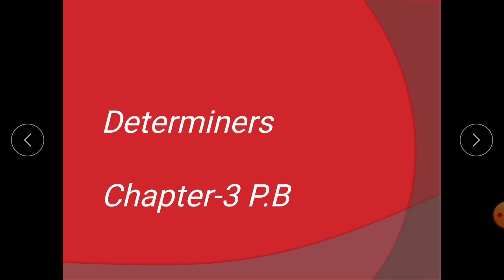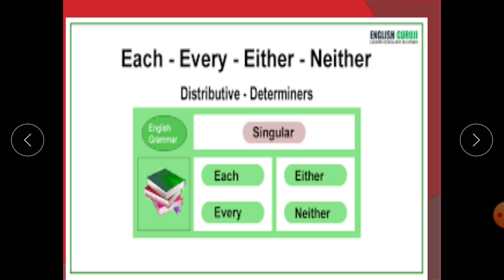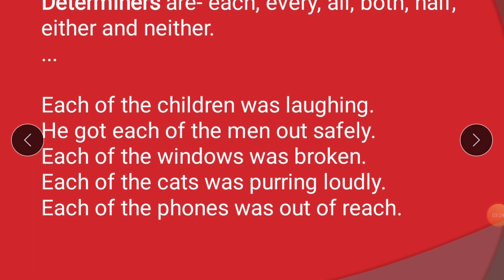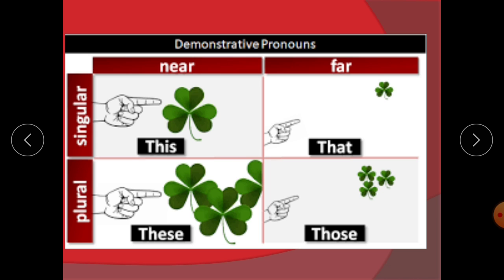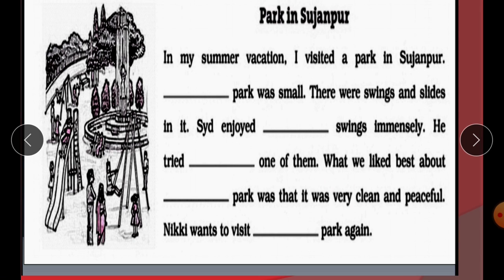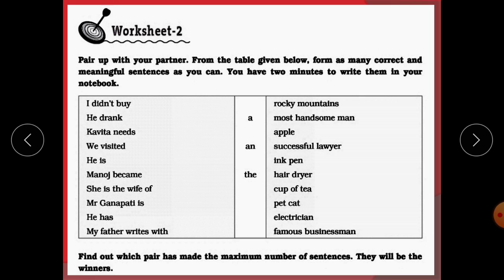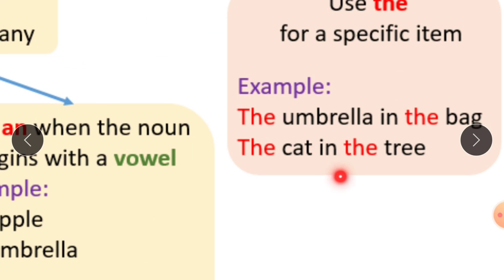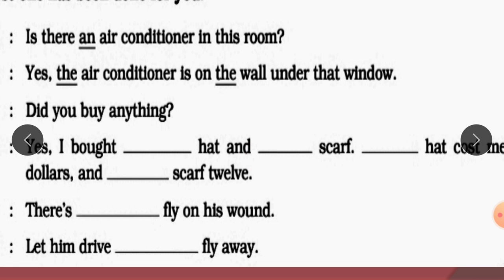Determiners part 2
Book exercise